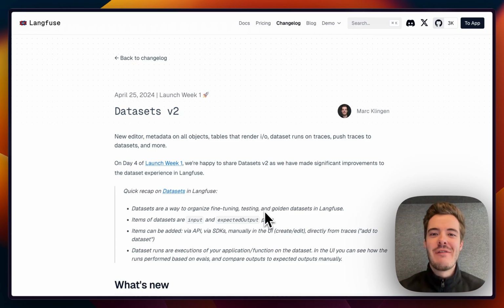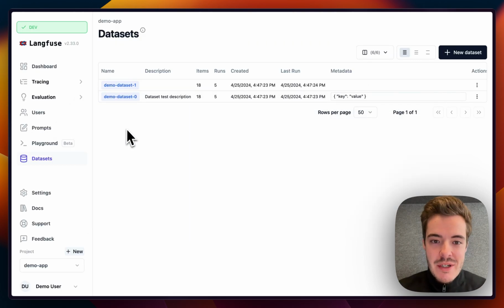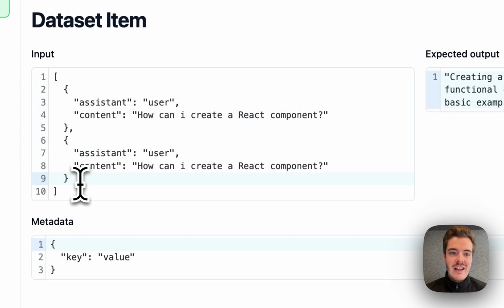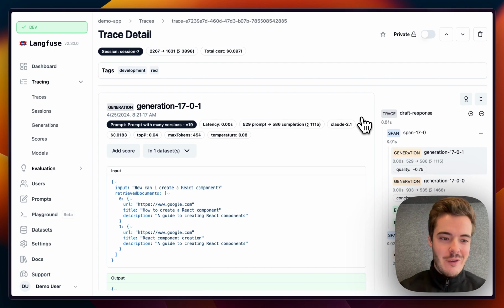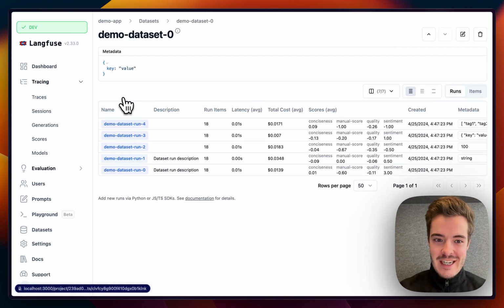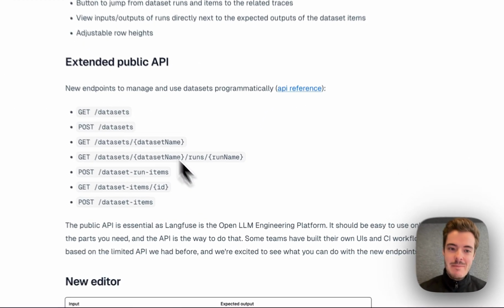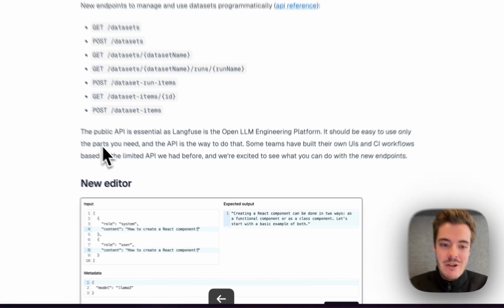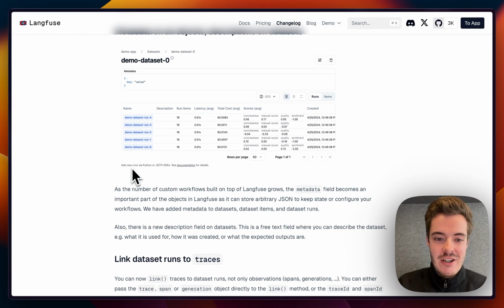Langfuse Launch Week 1: Datasets v2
We're thrilled to release Datasets v2, featuring significant enhancements to the dataset experience in Langfuse. Improvements include a new editor powered by Codemirror, metadata support on all objects, tables that render inputs/outputs side-by-side, the ability to link dataset runs to traces, and the option to create dataset items directly from traces. We've also extended the public API with new endpoints for programmatic management of datasets. Check out the changelog which summarizes all the new features and improvements.